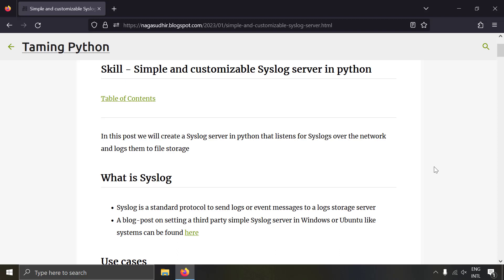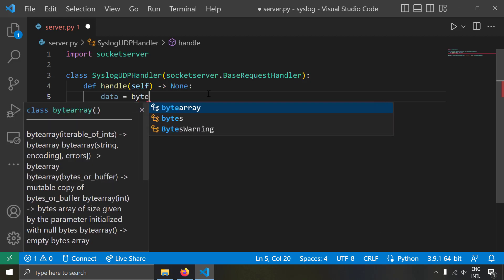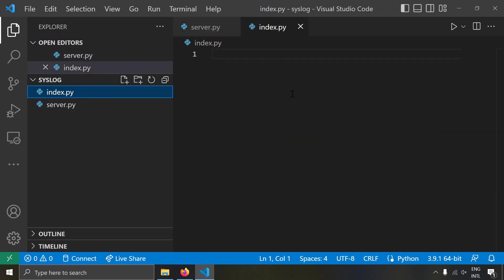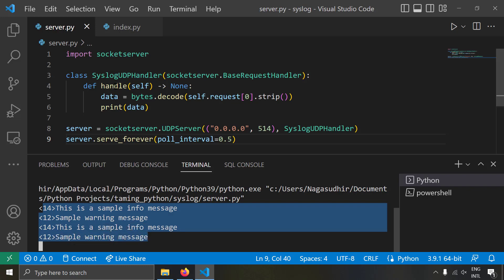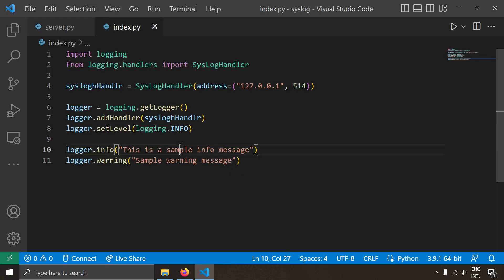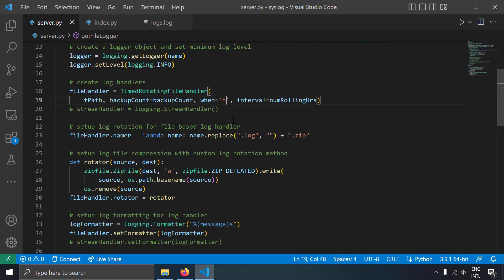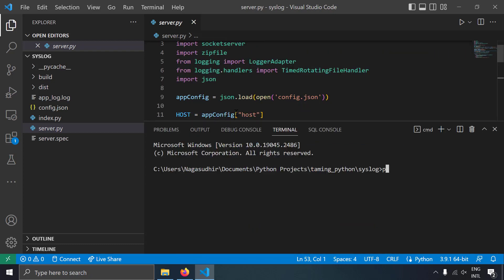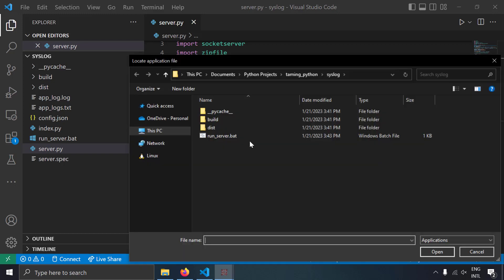Syslog server in python with log rotation and compression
Run a python Flask server as a windows background service using nssm